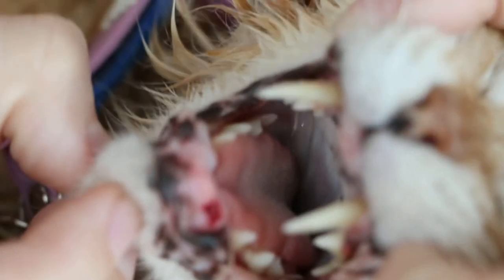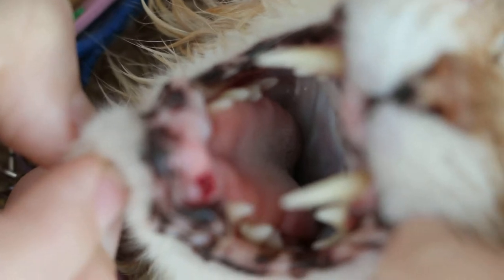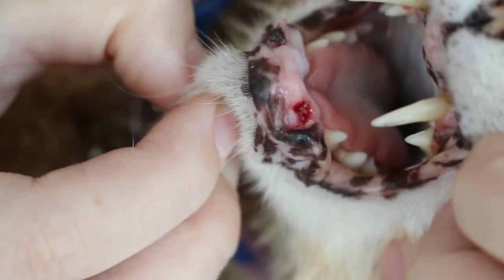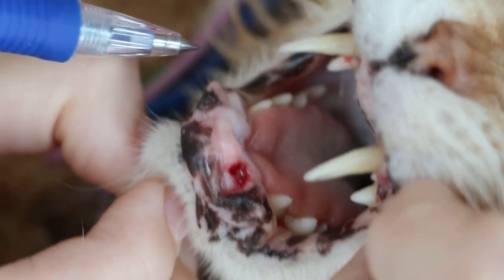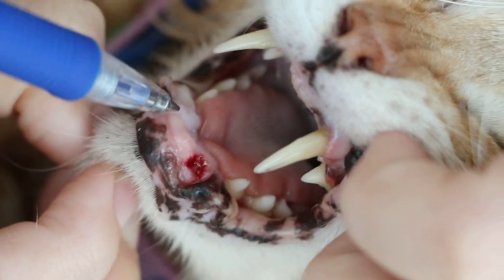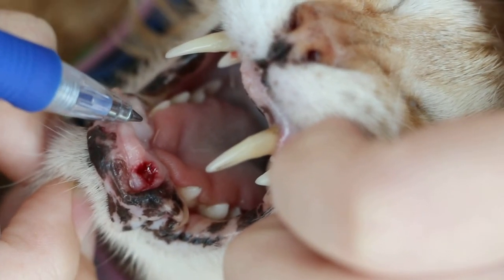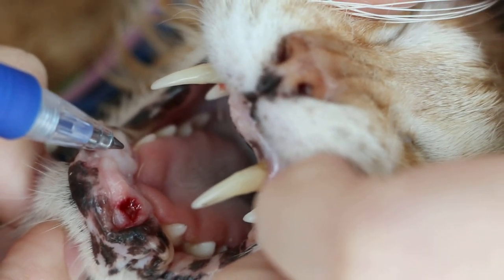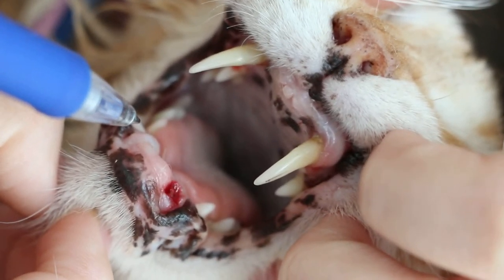Extracted lower left canine Pt 2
As the jaw in a young cat can be easily fractured and has had occurred in some vets performing extraction of the canine tooth, this cat's root could not be extracted entirely. This was explained to the owner.